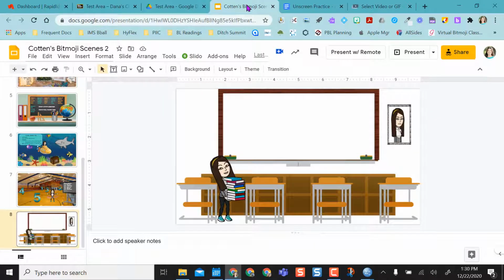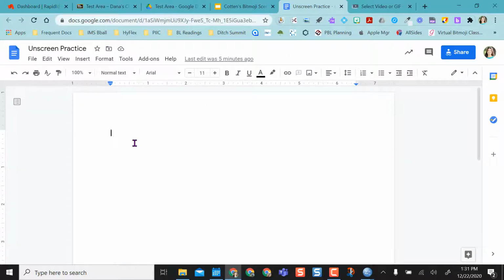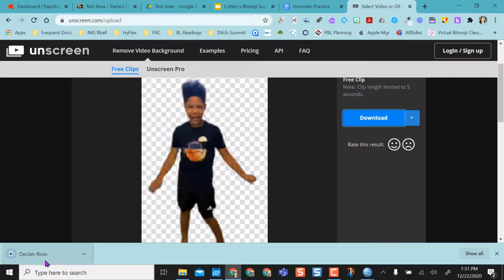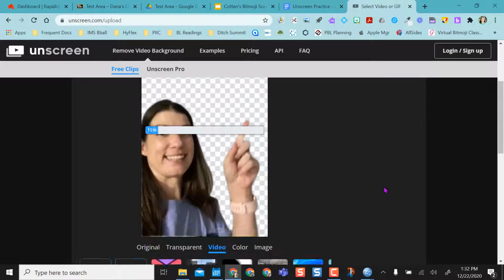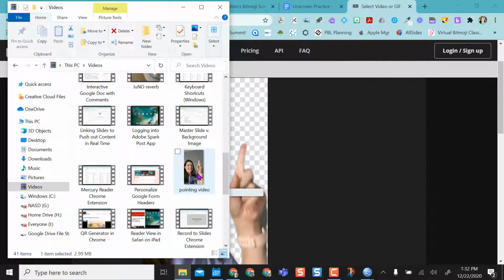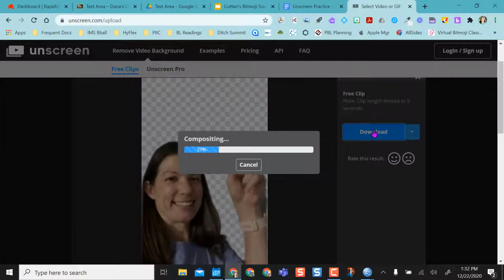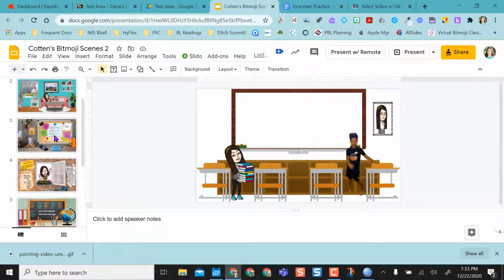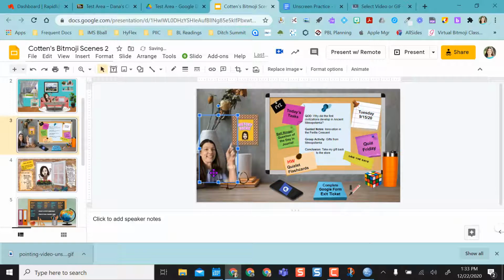Use Unscreen to Remove Background from Videos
Watch my video to learn how to use Unscreen.com to remove background from short videos. This is a great way to make .gifs to add to your Slides, google docs, etc. to present your work with a fun twist.